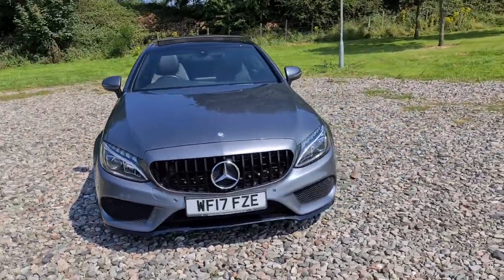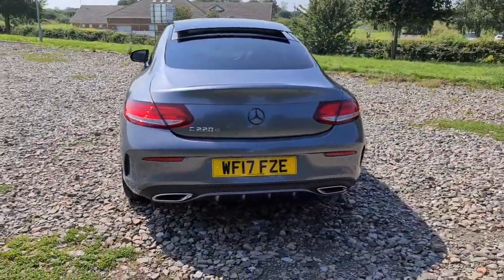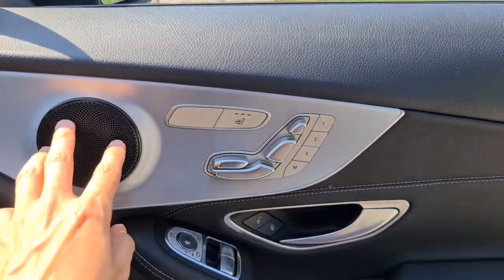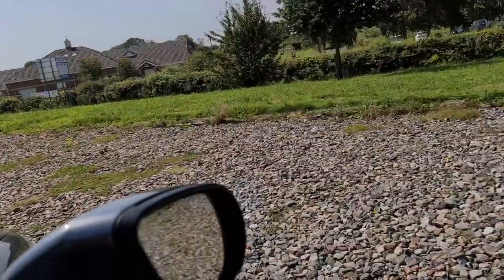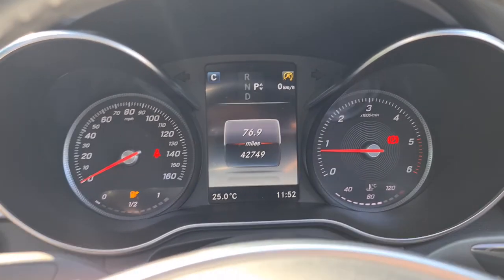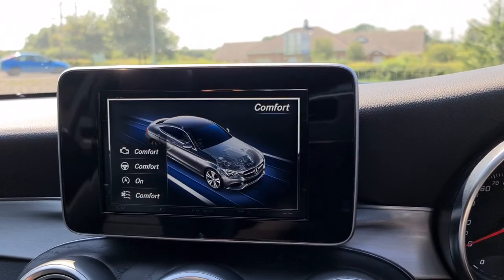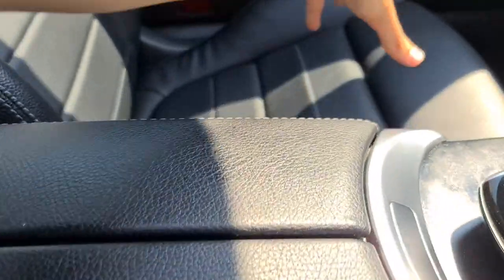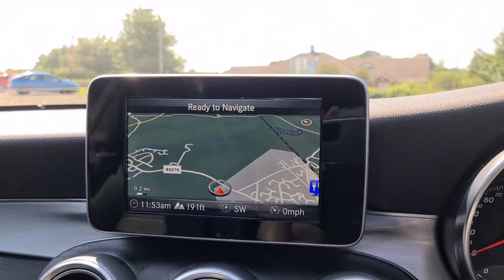Wf17 mercedes c220d amg line premium walk around